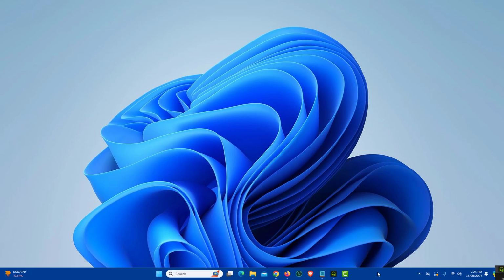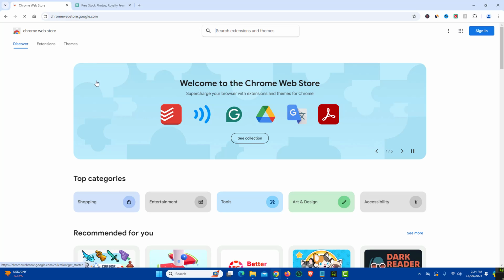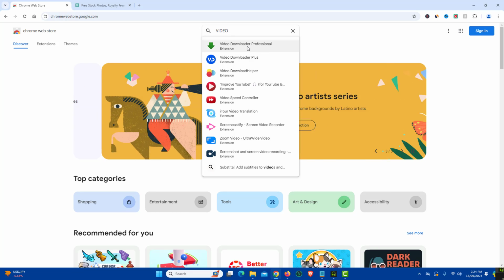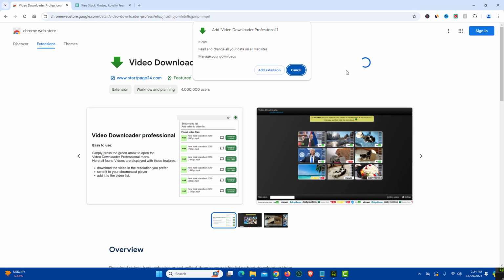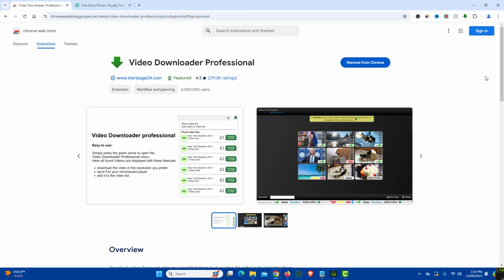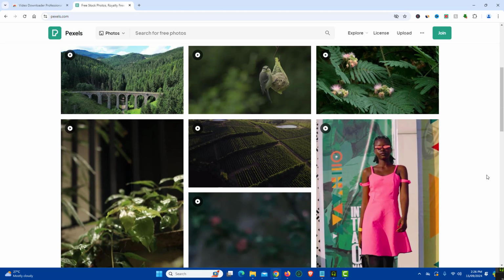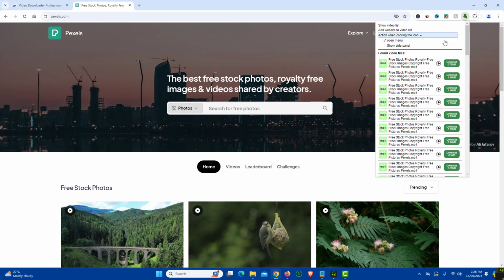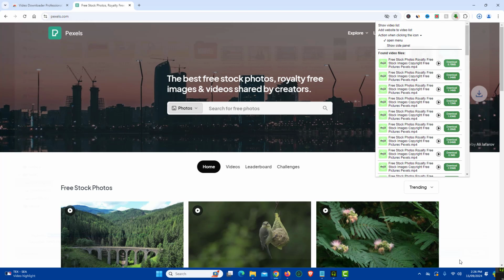How To Download Any Video From Any Website Using Chrome Browser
How To Download Any Video From Any Website Using Chrome Browser. Looking to download videos from any website using Chrome? In this video, I’ll show you exactly how to download any video from any website using Chrome browser with simple and effective methods. Whether it's for offline viewing or saving your favorite content, this guide will walk you through easy steps and tools to get the job done. Say goodbye to complicated downloads—learn the easiest ways to grab videos straight from Chrome!